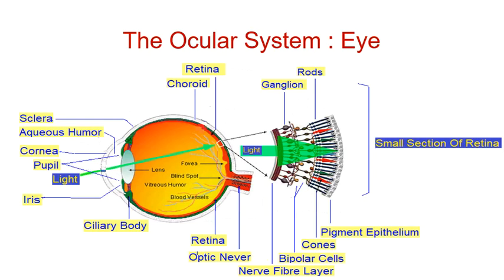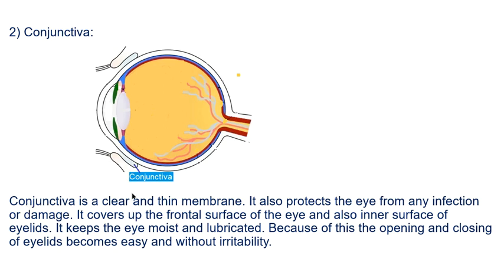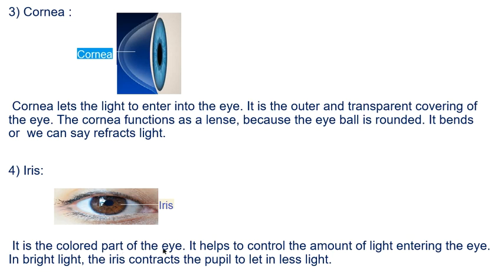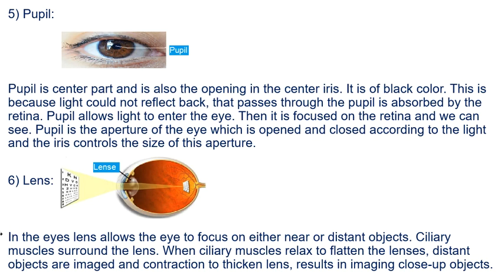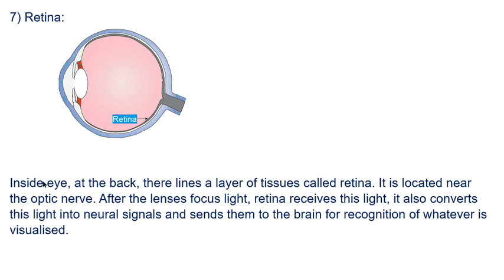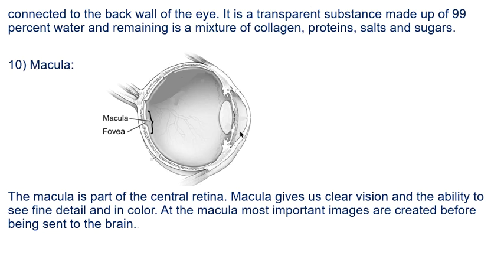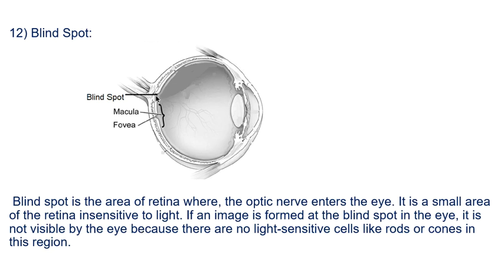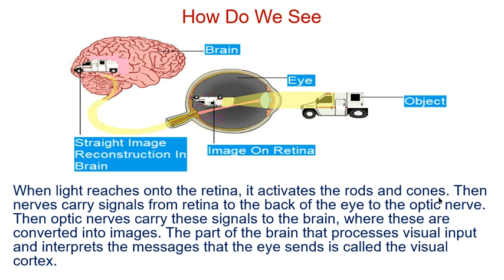The Ocular System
The ocular system is the eye or the system through which we can visualize. It contains many delicate parts like sclera, choroid, cornea, two types of humor, retina fovea, macula , blind spot, iris , pupil, conjunctiva, optic nerves , etc.